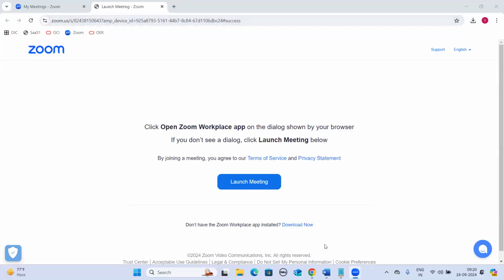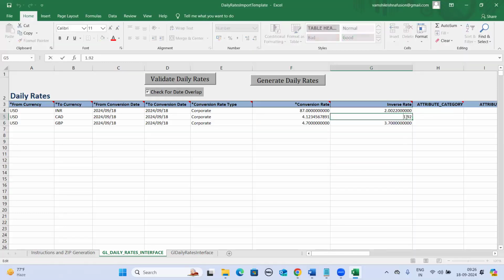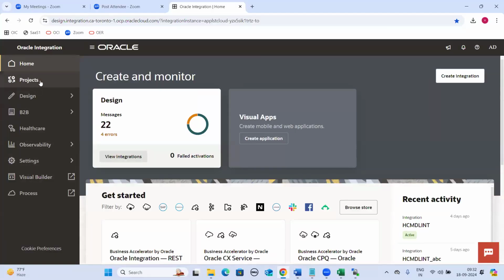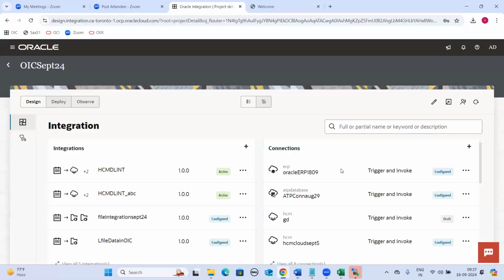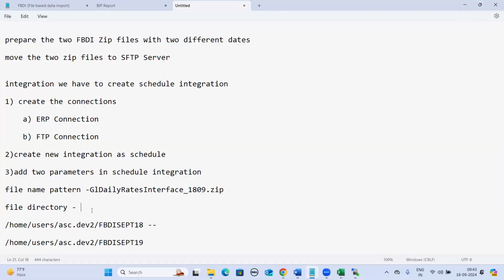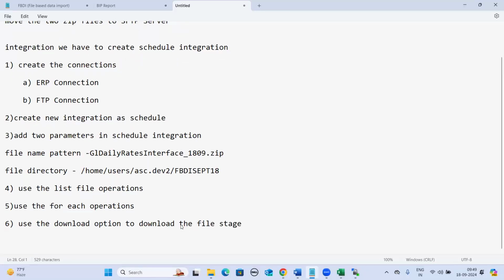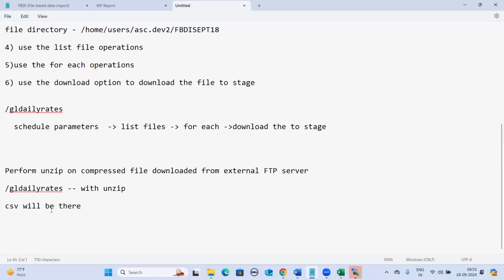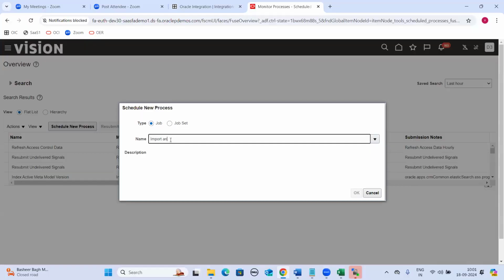Class80 OIC September18 2024 mp4